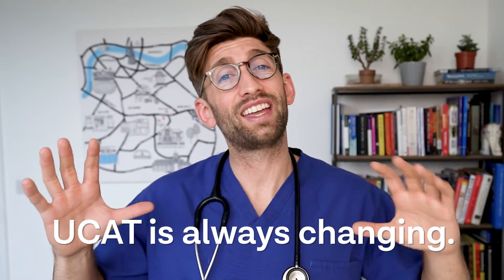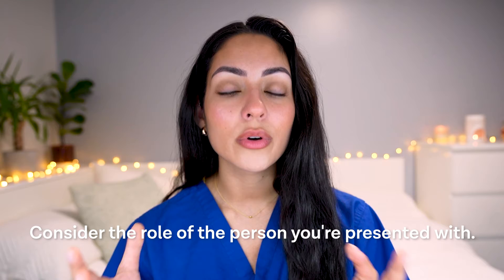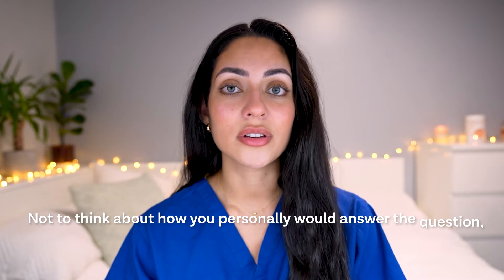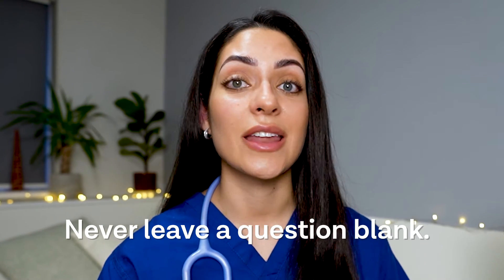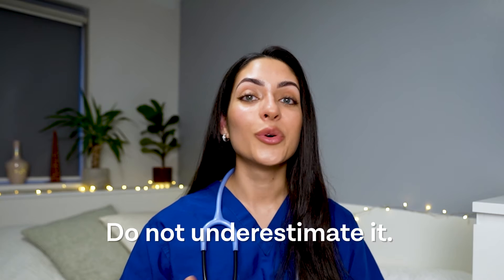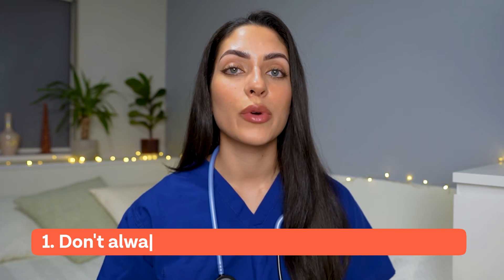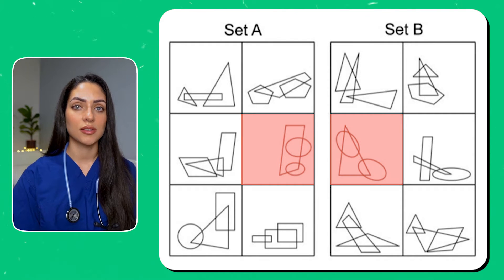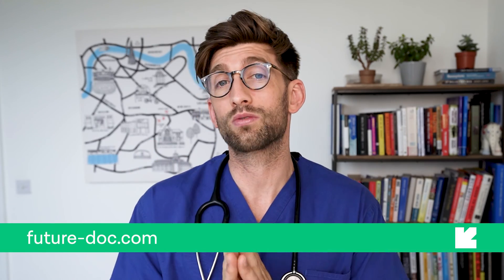UCAT: Best Techniques To Score 3000+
The UCAT is constantly evolving, and so are the strategies for scoring in the top percentiles. At Future Doc, we've maintained a 93% success rate in helping applicants get into medical school – and this wouldn’t be possible without keeping up with the best UCAT resources, techniques, and advice each year.

In this video, we share all the highlights from Future Doc’s UCAT Training Series so that you can get the right mix of skills and techniques available to perform highly in the UCAT this year.

👨‍🏫 INDIVIDUAL COACHING: If you'd like to find out about our interview crash course, you can apply